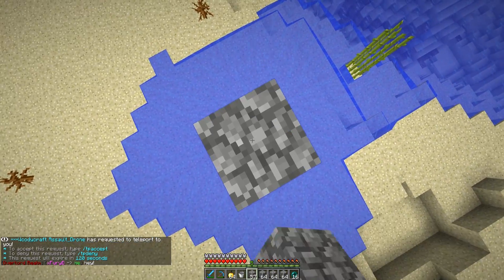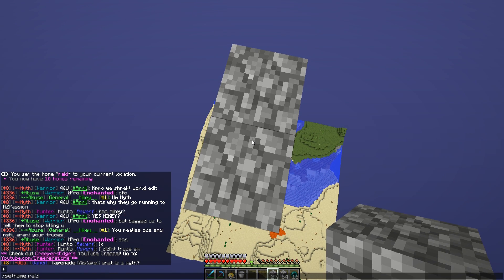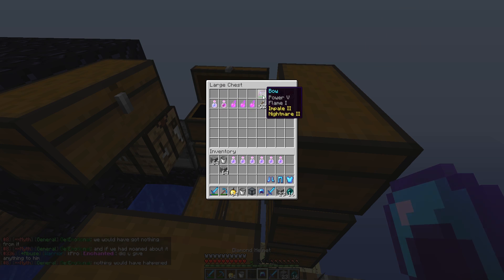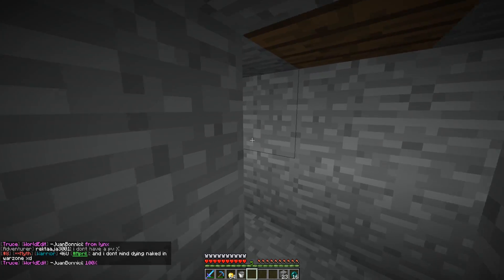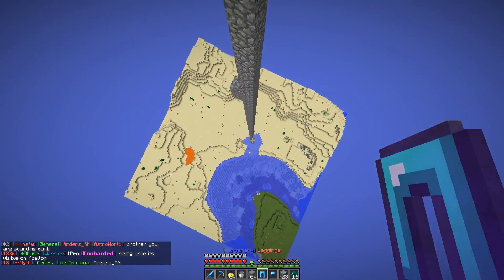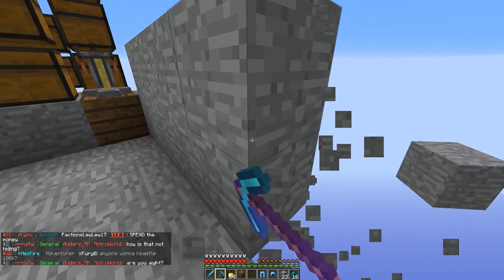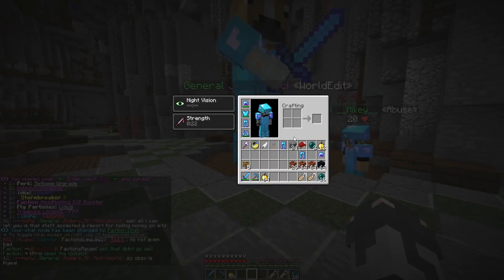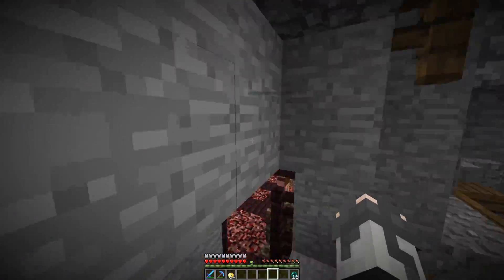i managed to find what looked like the WORST Minecraft Base.. but it was FULL of surprises! ($$$)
● MINECRAFT Video: i managed to find what looked like the WORST Minecraft Base.. but it was FULL of surprises! ($$$)

● Join The Server - IP - play.SaiCoPvP.com